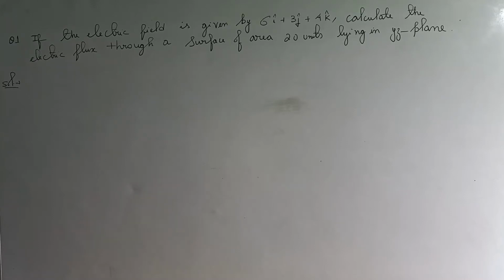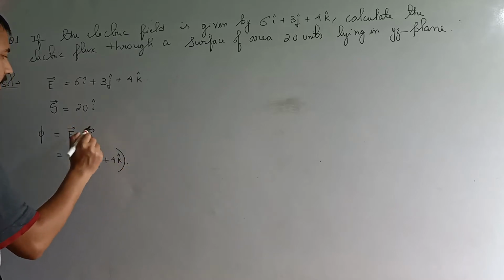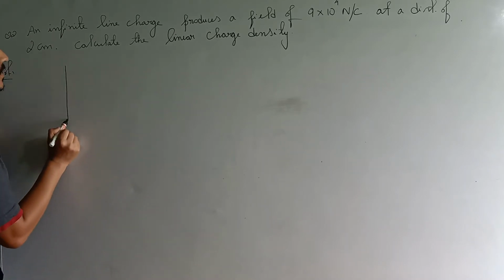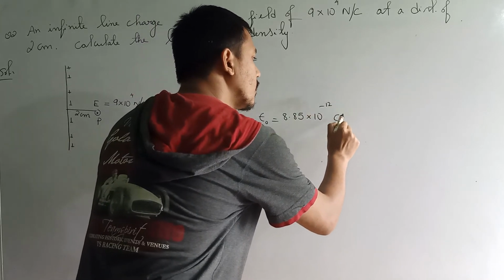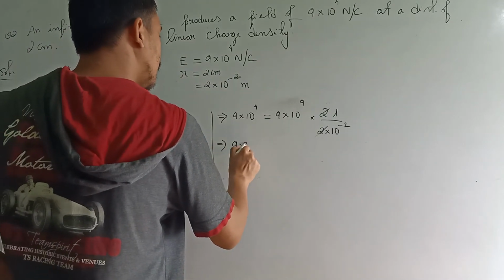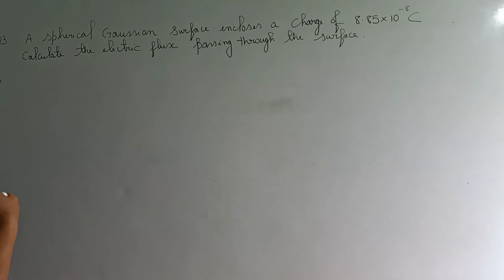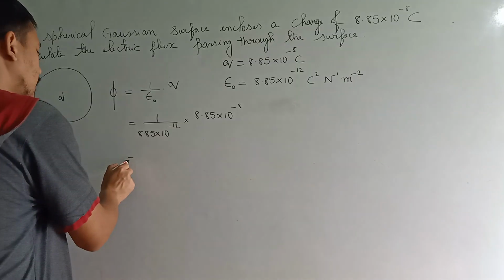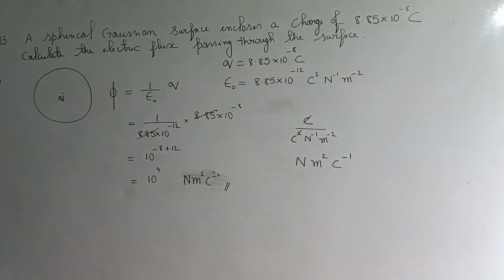Some Numerical Problems on Gauss law and its applications